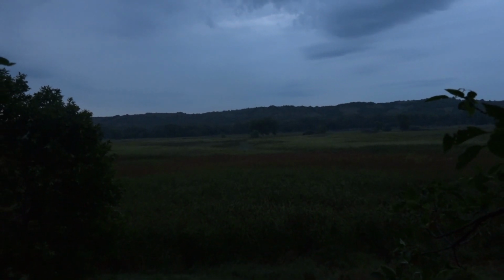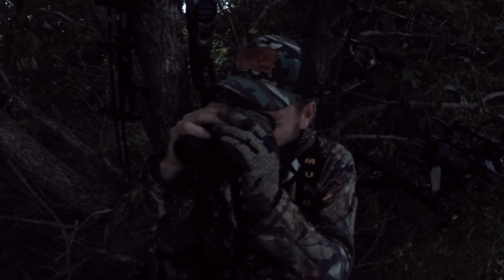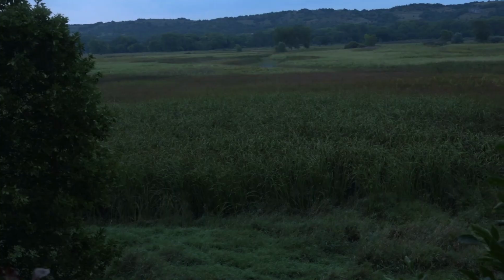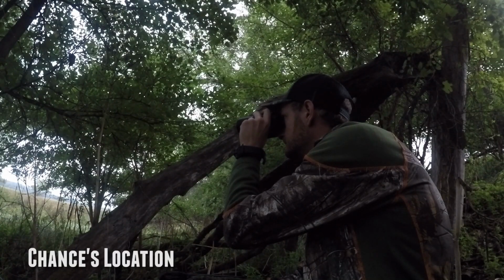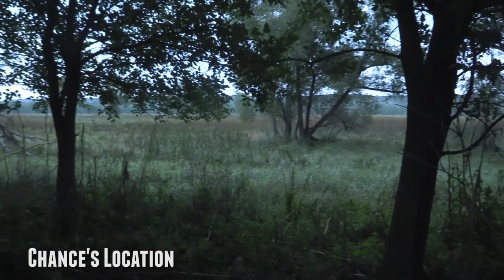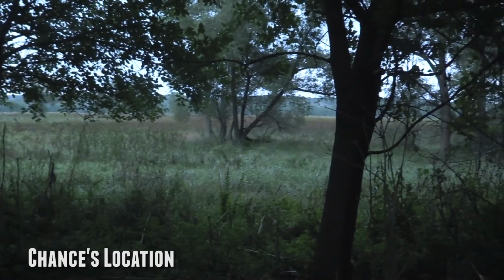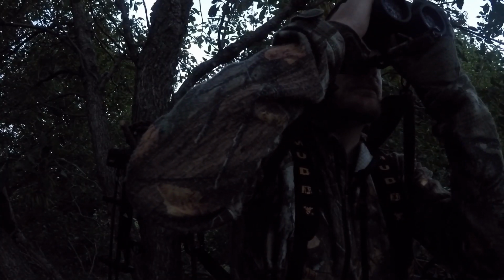OPENING WEEKEND 2021 | Hunting Marsh Bucks In Nebraska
Opening weekend of the 2021 deer season is here!  We have had multiple public land properties that we have been observing this summer and it is finally able to hunt them.  We start our season by hunting over some marsh terrain on a property where we have seen multiple velvet bucks and have trail cam pics of good deer movement.  We are trying out a new (to us) style of videos and making them more blog style and trying to show every hunt.  So, the videos may be short and less action packed, but we should have more videos and you should be able to follow along all year long!

New Episodes of The Out Here Show go live every Monday morning!

We are also on Roku: Search "Whitetail Instinct TV"